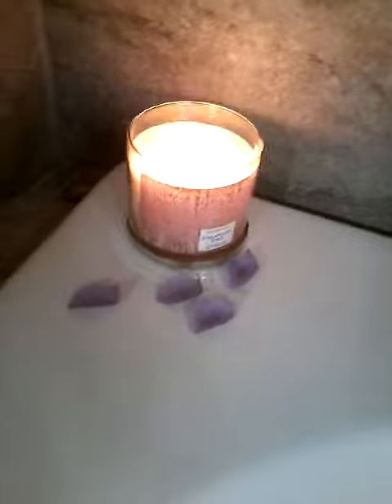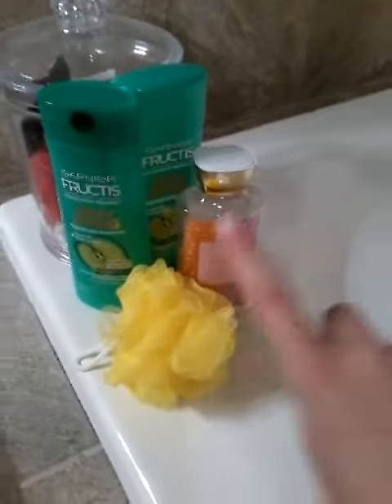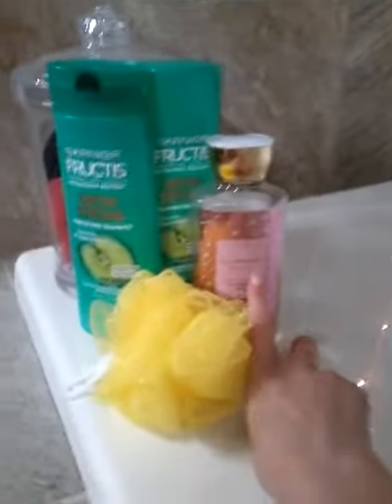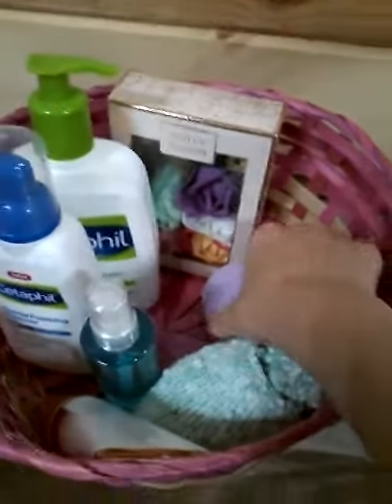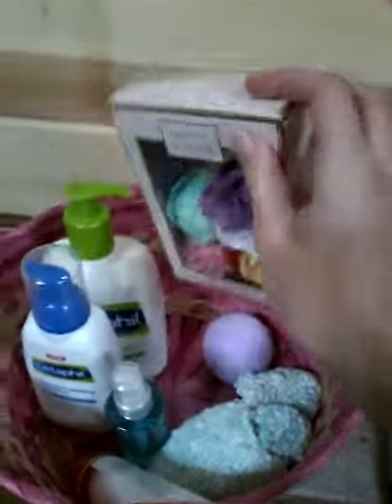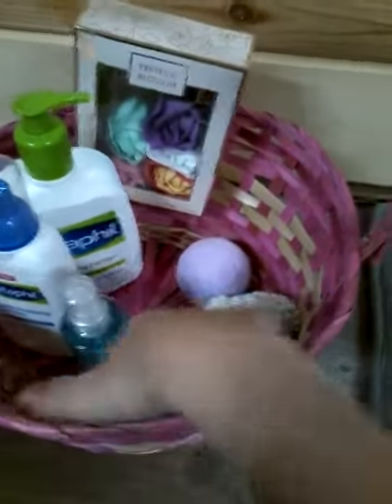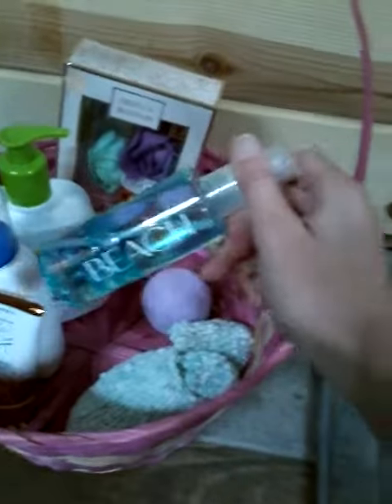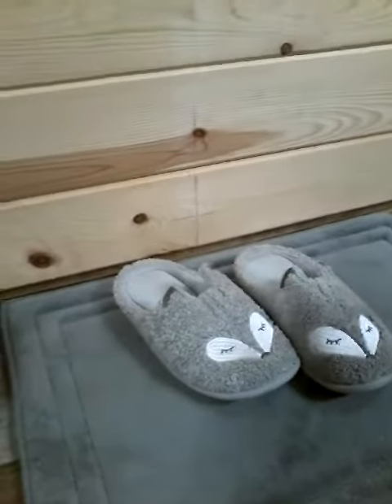Spa night!! Part 1